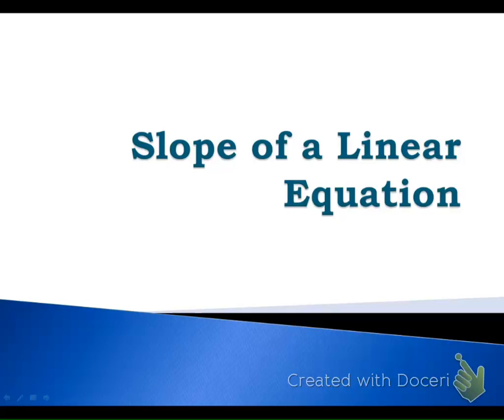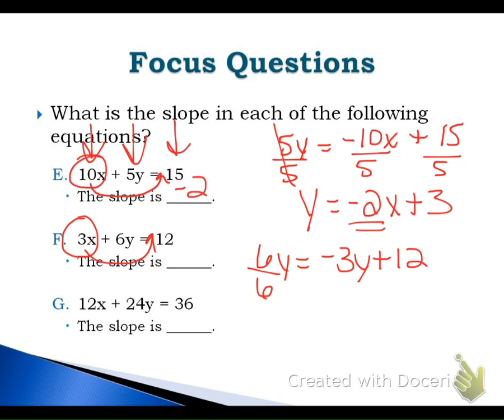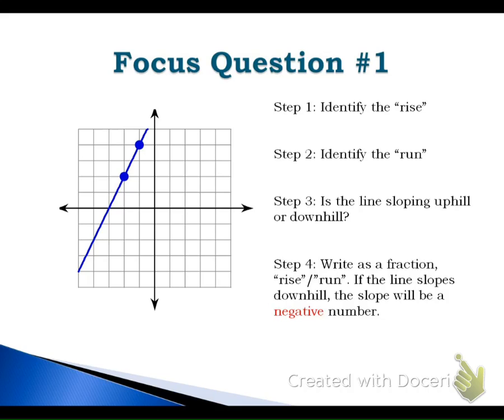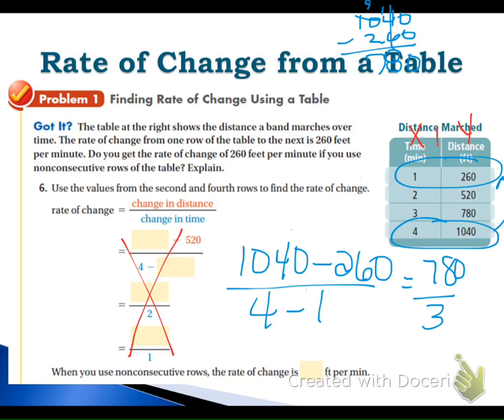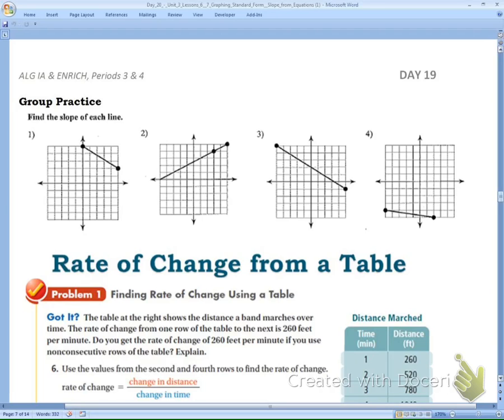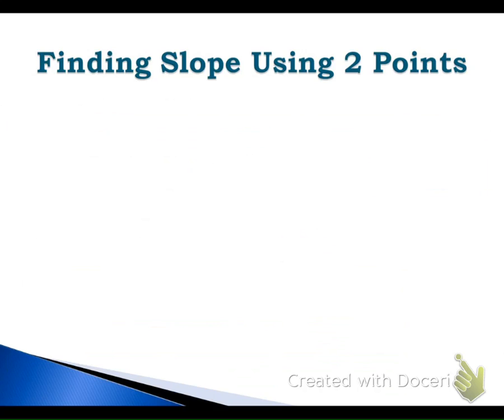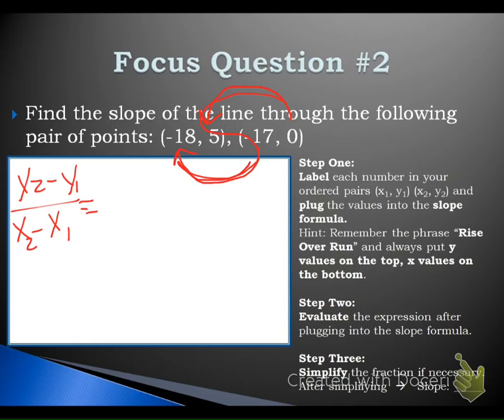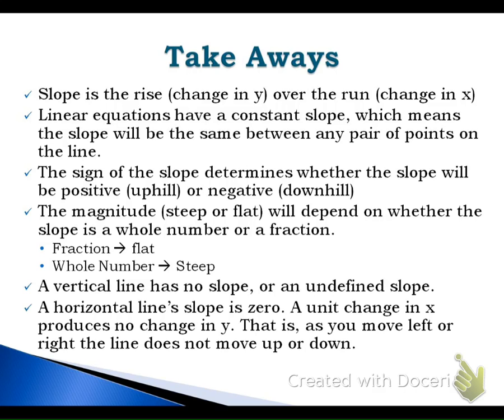ALG IA - Day 20, 3.7 Finding slope from different givens